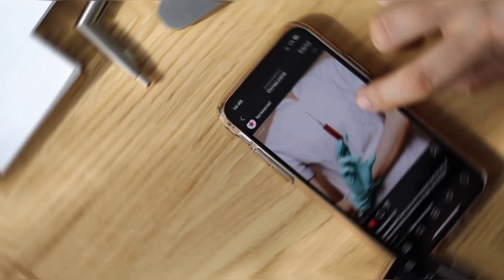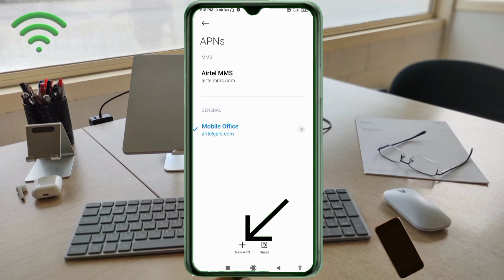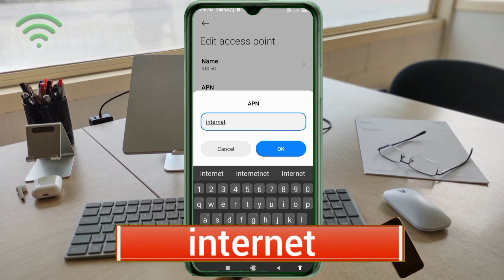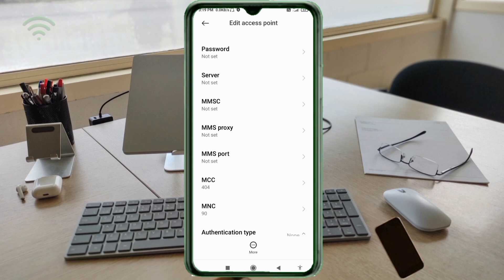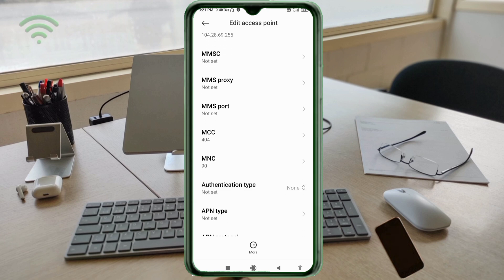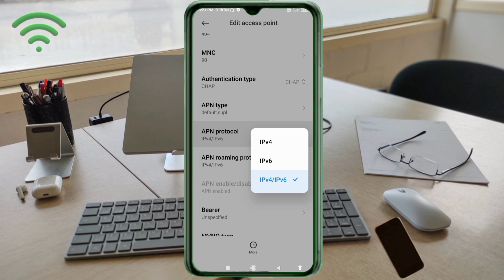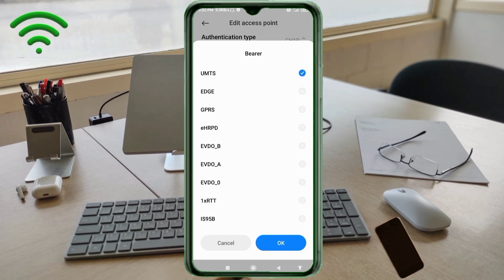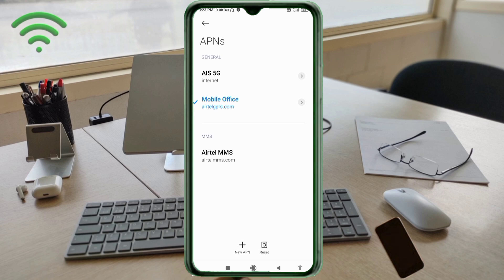Enable Original 5G Ultra-Fast Internet Any Phone Using New APN Setting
Hello Friends,
 ▶Android User's.
▶APN Settings for Android
1.▶Tap the [Settings] icon in the app list screen.
2.▶Tap [More...] from [WIRELESS & NETWORKS], and then tap [Mobile networks].
3.▶Tap [Access Point Names].
4.▶From the menu button, tap [Save]. Return to APN list screen and tap the created APN radio button. The setting is now complete.

Airtel
globe telecom
jio true 5g
vi & Vodafone
apn for gaming
dito telecom
BSNL APN